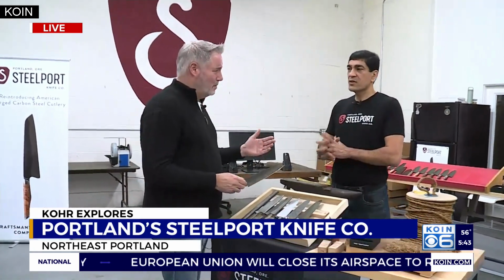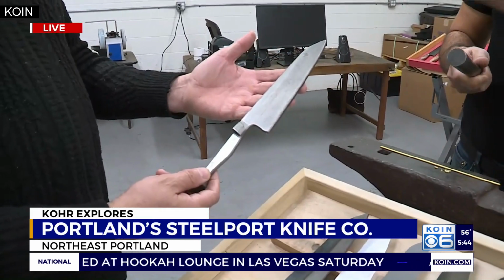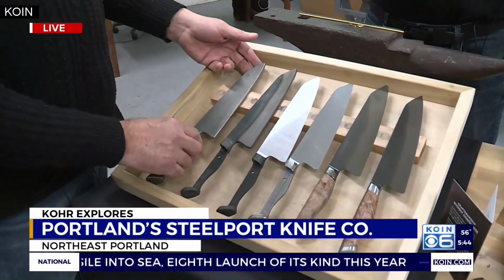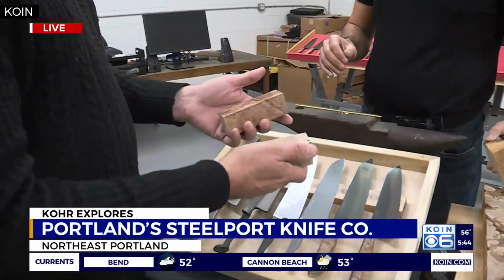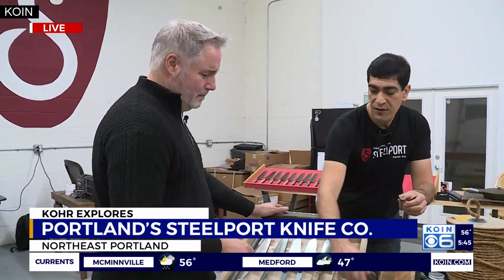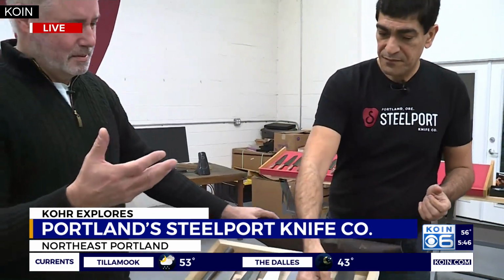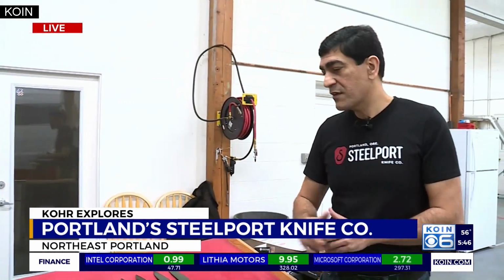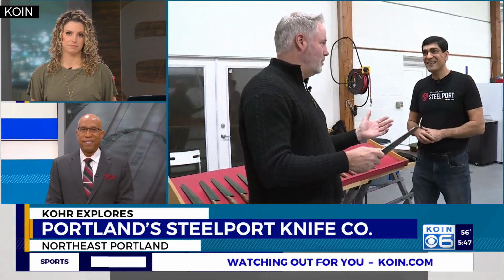Portland's Steelport Knife Co. forges premium blades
Kohr Harlan explores Portland's Steelport Knife Company.